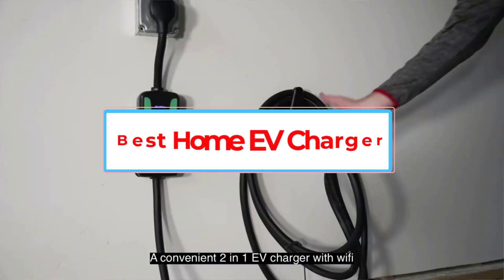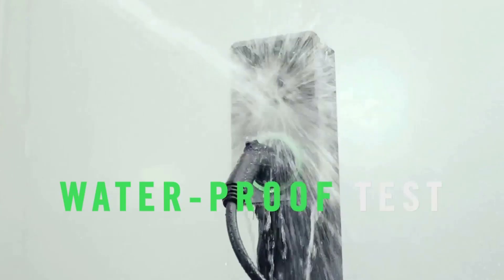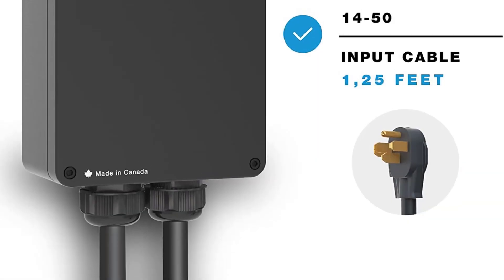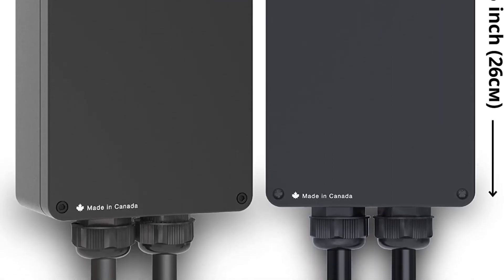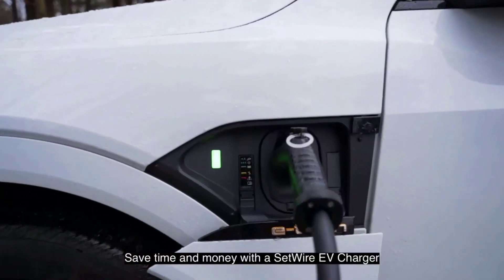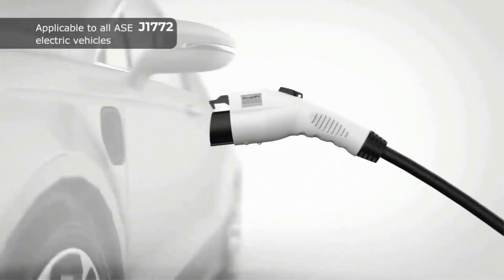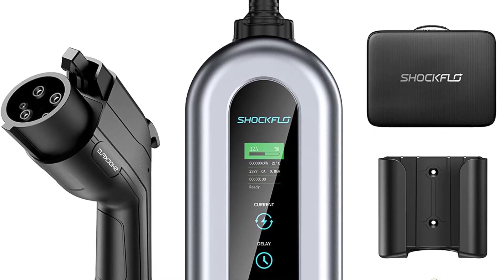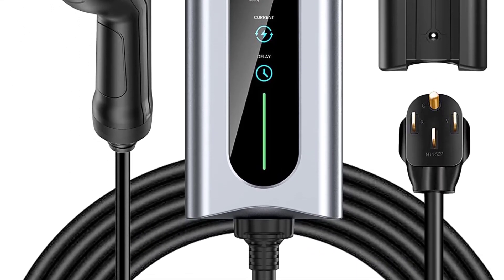Top 5 Best Home EV Charger in 2023 | Best EV Chargers - Reviews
📌Product Link 📌:
1. Autel Home Smart Electric Vehicle (EV) Charger.

2. Grizzl-E Level 2 EV Charger.

3. SetWire 40 Amp Smart Home WiFi Level 2 EV Charger.

4. BougeRV Level 2 EV Charger.

5. SHOCKFLO Level 2 EV Charger.

In this video, we listed the Best Home EV Charger in 2023 that are available on the market for their true quality, actually, I tried to make the list based on their popularity quality-price durability user opinions and more.